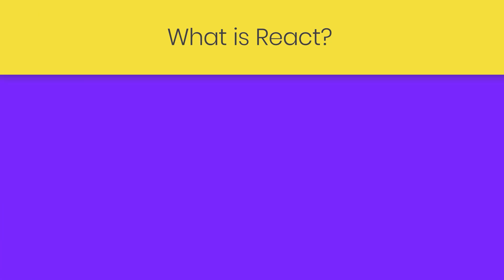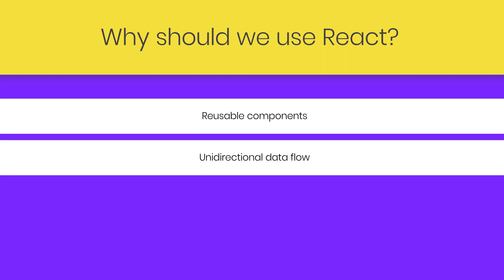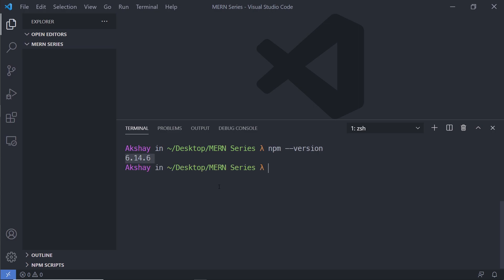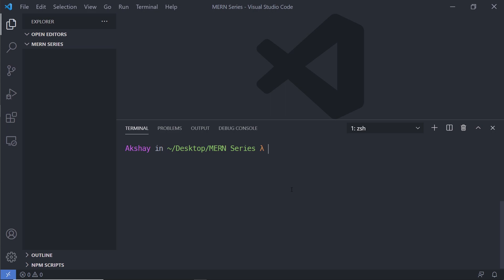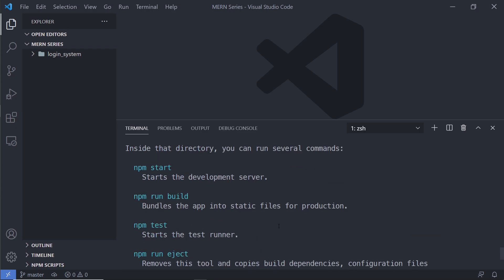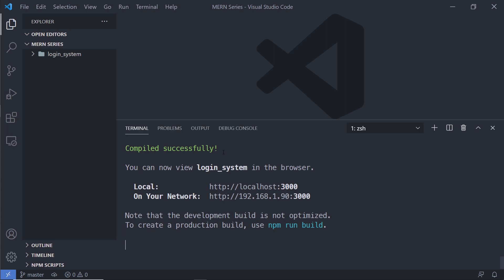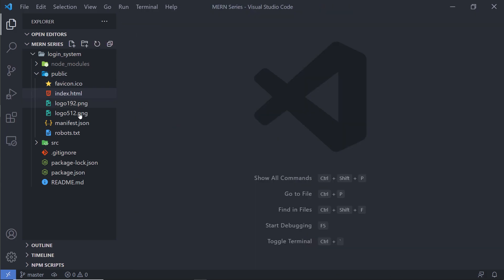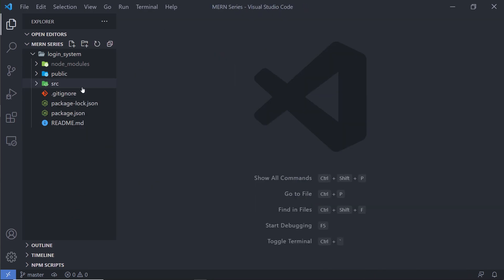What is React? React Project Structure - MERN Stack Series - 02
What is React? React Project Structure - MERN Stack Series - 01
In this video, we are going to learn what is react and how to create a react application. We will also look at react project structure.